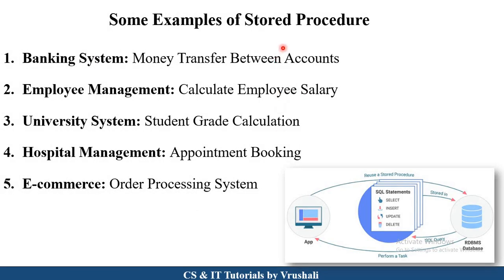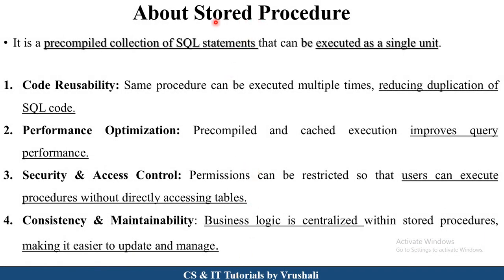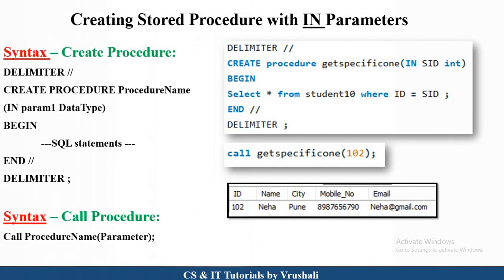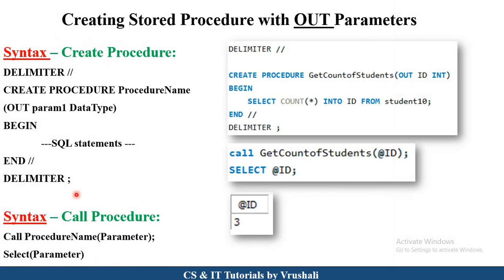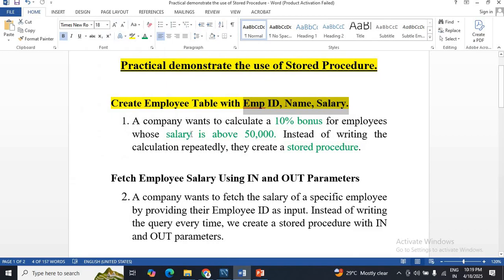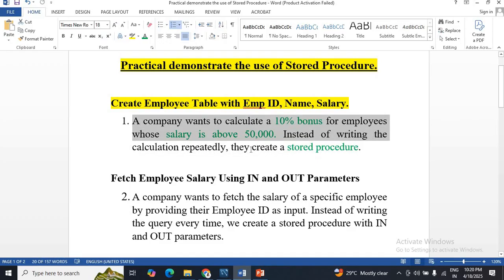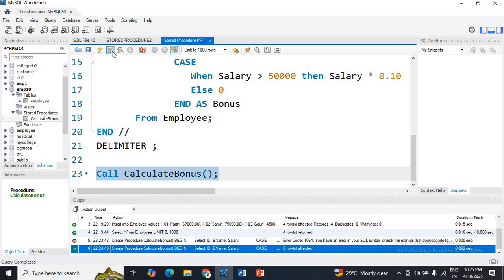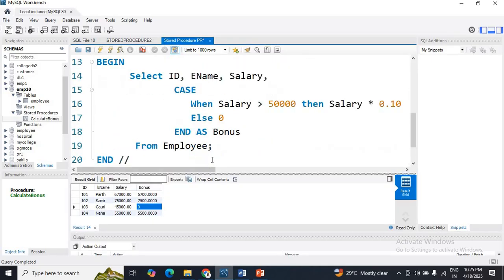DBMS 36 : Learn Stored Procedures Practically with Examples!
Keep Watching..!
Keep Learning..!